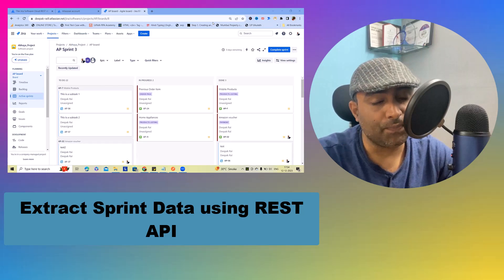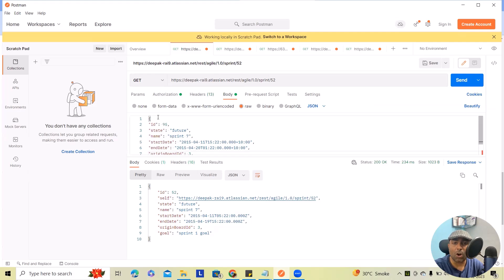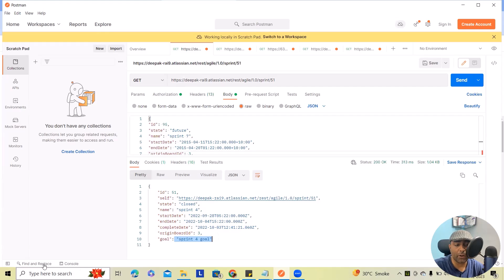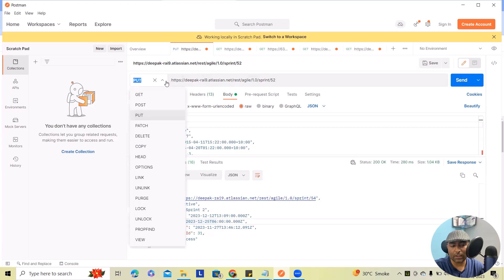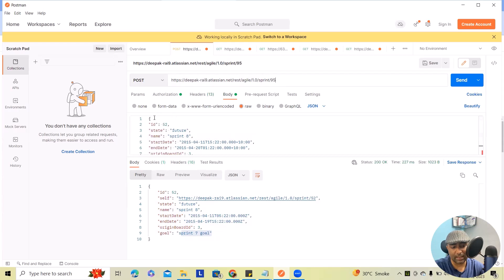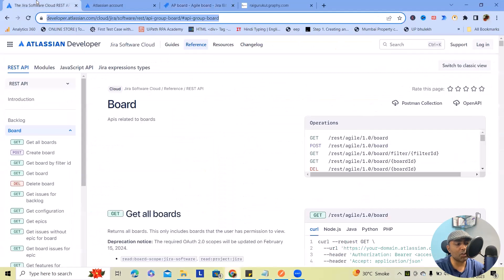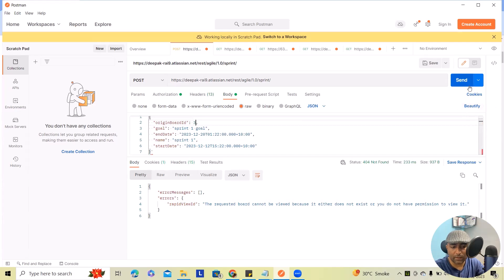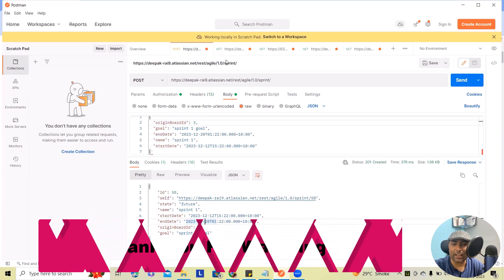Extract Sprint Data using REST API | Jira Cloud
Unlock the potential of your Agile project management with this concise video tutorial on extracting Sprint data using REST API. Learn how to seamlessly retrieve crucial Sprint details, including start and end dates, associated issues, and progress metrics. Follow along as we guide you through the process, empowering you to harness the full potential of your Sprints for informed decision-making. Enhance your project management prowess with this quick and practical guide to Sprint data extraction through REST API.